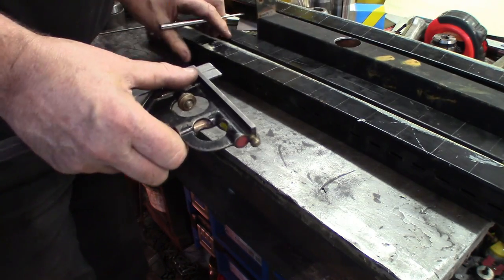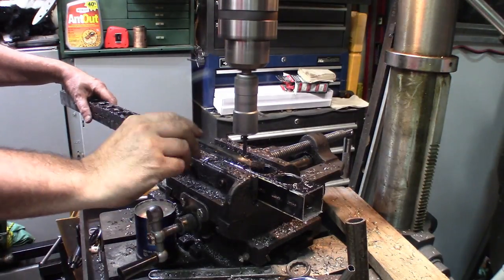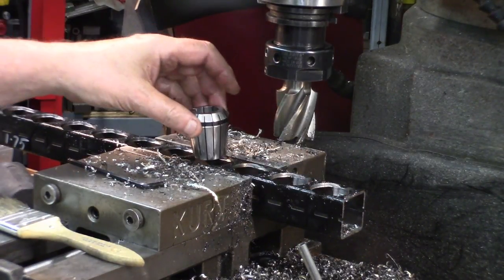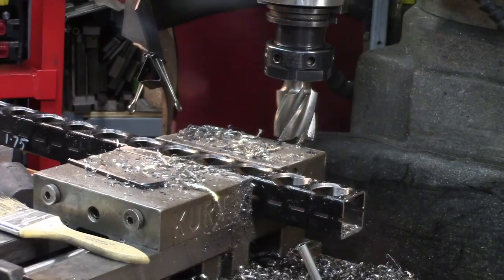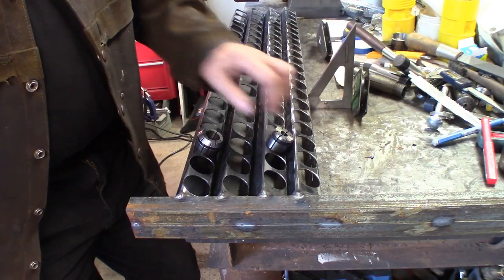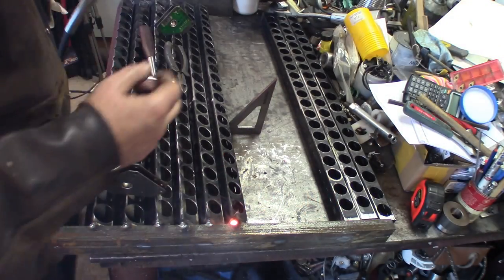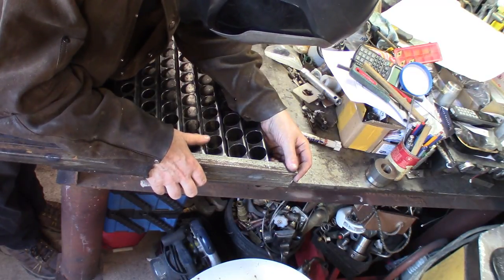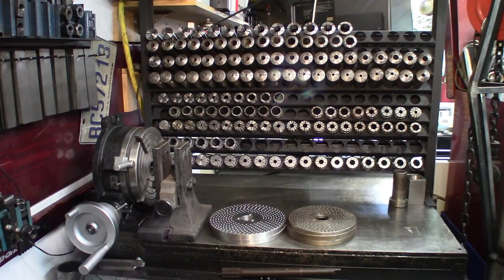Making a collet rack... Getting organized in the shop... Using available material in the shop...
In order to cut on frustrations, in this video I’m Making a collet rack... Getting organized in the shop...  With all kinds of collets, like 5C, ER-40, 3H, TG100, etc…   Since those were just laying around in all corners of the shop, it was getting real frustration never to find rapidly the right collet for the job, so, after looking around for available steel tubing I decided to experiment on dimensions required to make a practical up standing rack.

This is a good metal fabrication project involving, welding, use of a core drill, a step drill on a milling machine.

All my few hundred of collets are now neatly displayed in proper order on top of a big tool chest, everything is visible and available in seconds, life is getting better…   😉

Hope you enjoyed and please think of leaving a comment, like and also subscribe, this is a great way to show your appreciation to the work involved in producing all those videos…